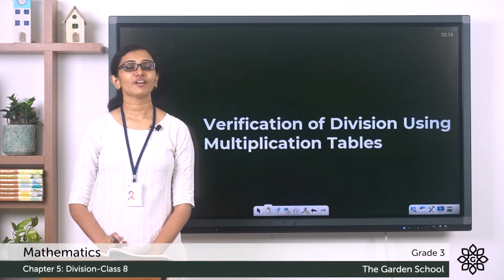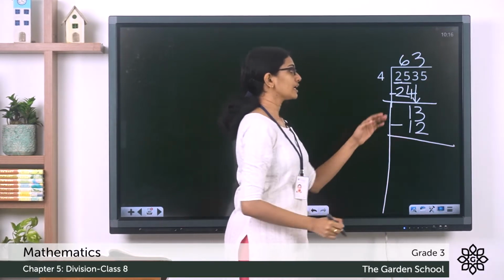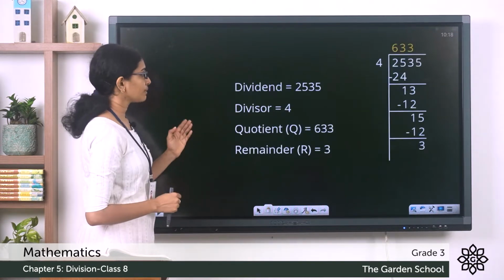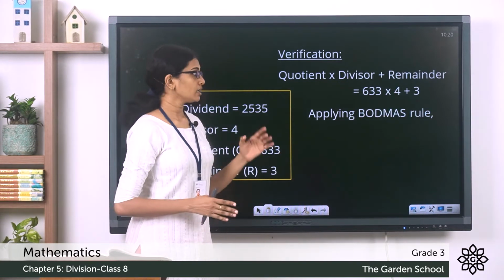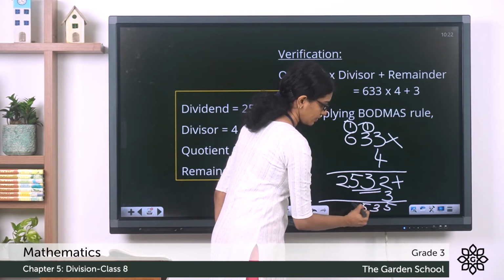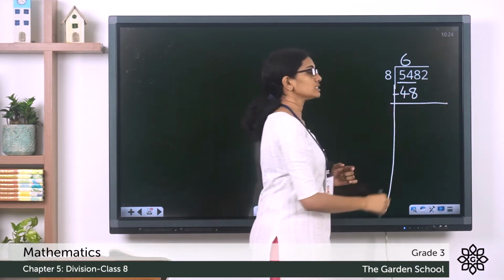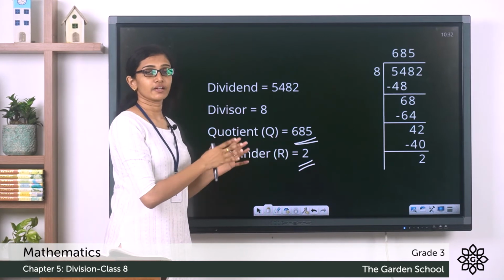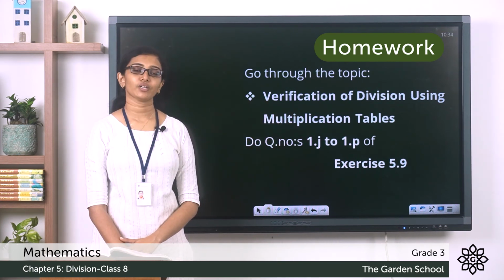Grade 3 Mathematics Chapter 5 Class 8 Verification of Division Using Multiplication Tables